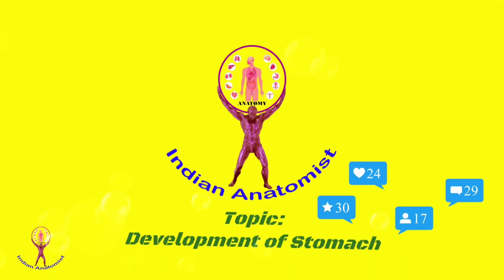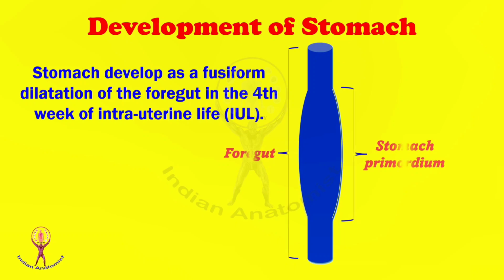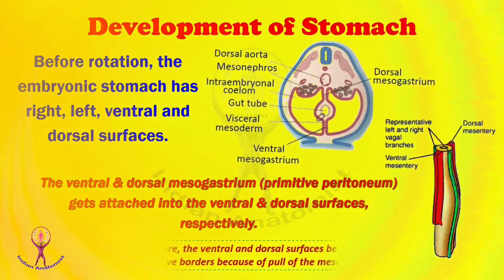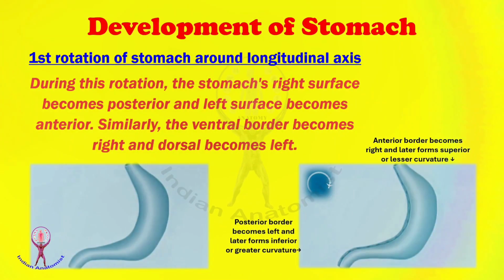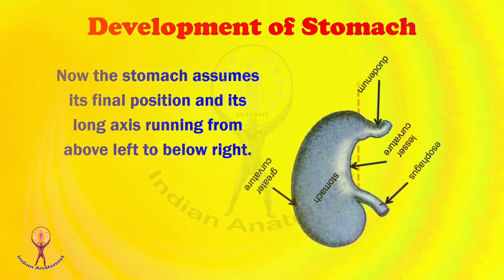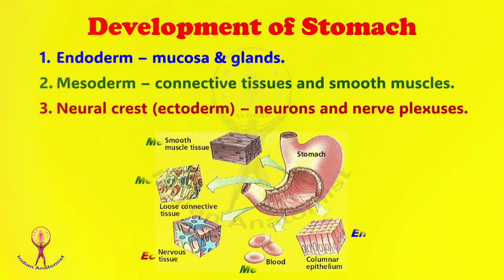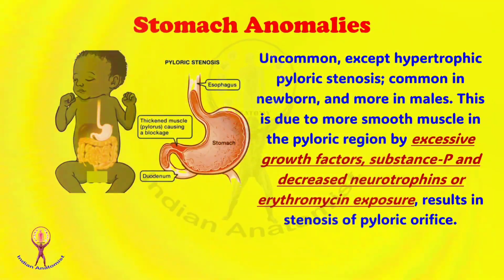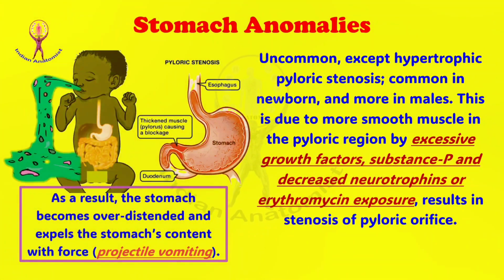Stomach Formation - A Fascinating Embryology Tale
Stomach development. Please watch the video for further details.